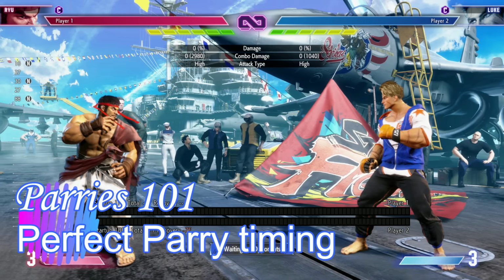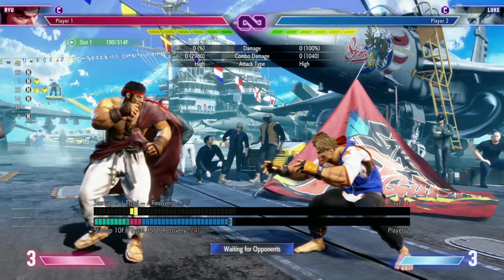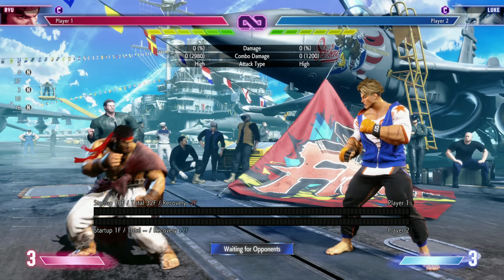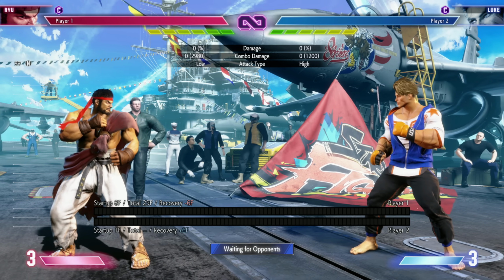Everything you need to know about the Parry in Street Fighter 6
The Parry Mechanic has always been a fan favourite in the Street Fighter series and it returns for Street Fighter 6! A smidge different than before with a new ruleset though, but today we have this video to help teach you everything you need to know about parries! From the basic concepts, to other ones that are not as immediately obvious... so lets dig in so you can get ready for SF6!

0:00 - Parry basics
2:45 - The Perfect Parry
4:41 - Perfect Parry, talking frames
7:58 - The Dark Secret of Parries
12:20 - Odds & Ends